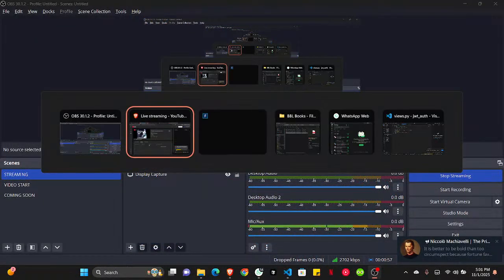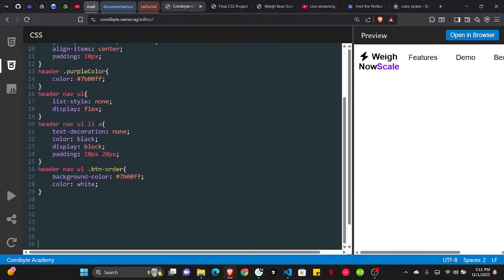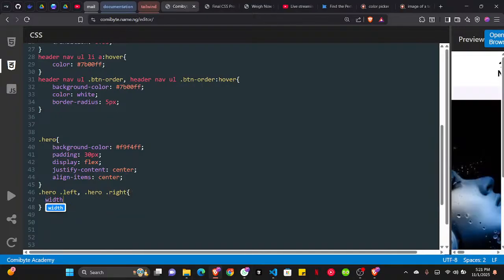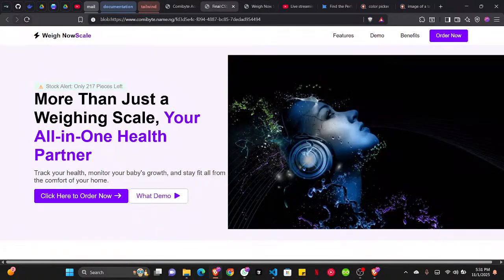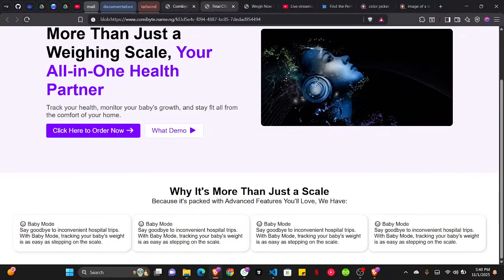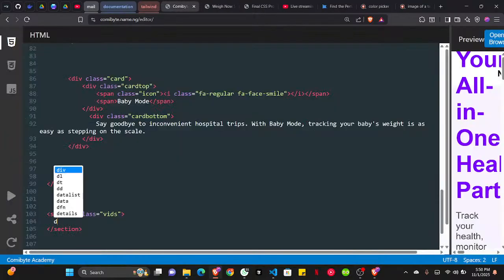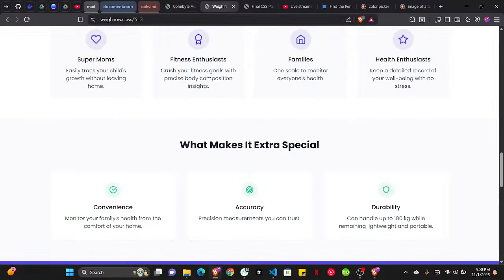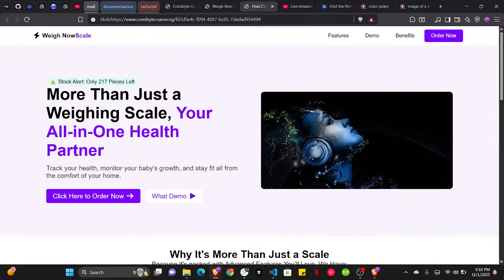Comibyte October Bootcamp LIVE! 🚀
Welcome to the Comibyte October Bootcamp LIVE! 🚀
We’re excited to learn and build together — coding made simple, practical, and fun! 💻✨

🎥 Live here on YouTube

Special thanks to God, the Comibyte Team, and Life Hack for making this possible 🙏